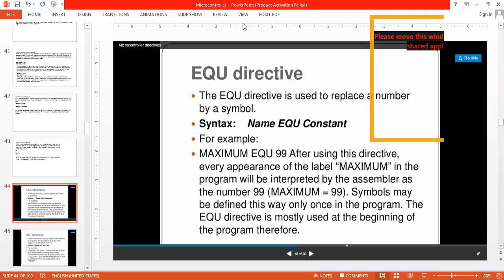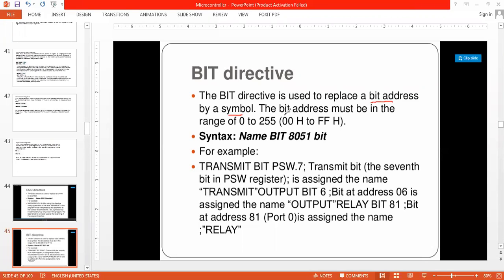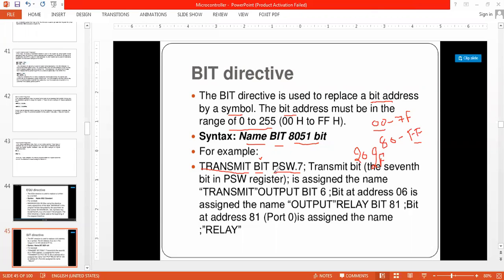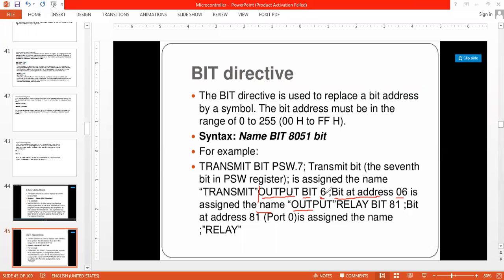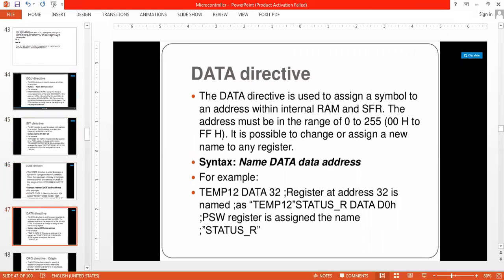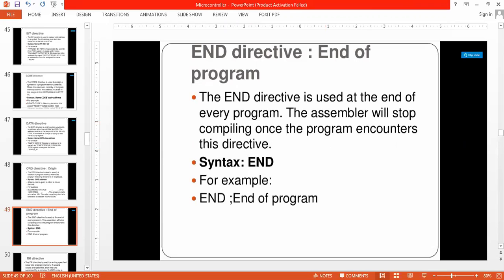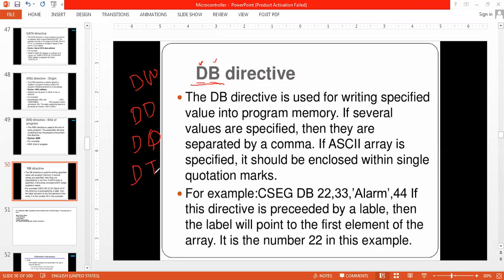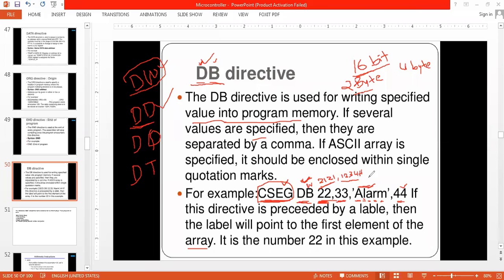18EC46 | Lecture-16 | Microcontroller | 8051